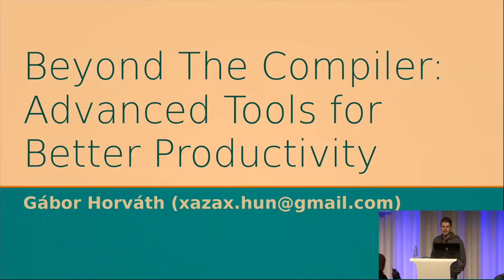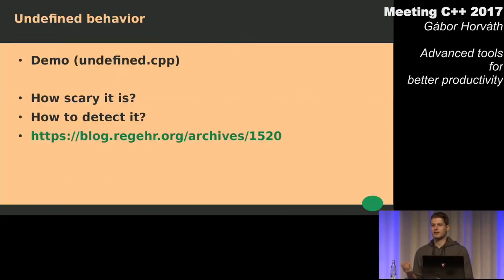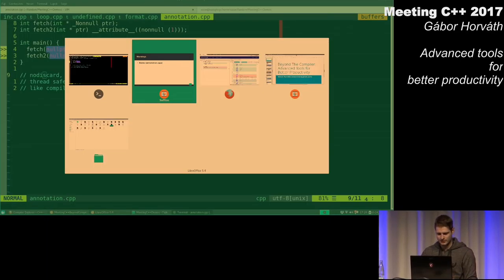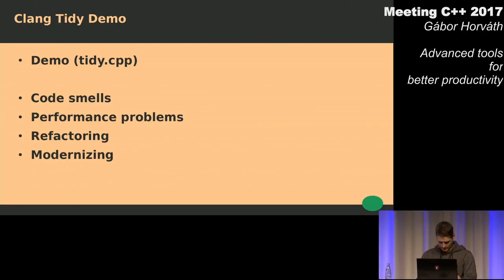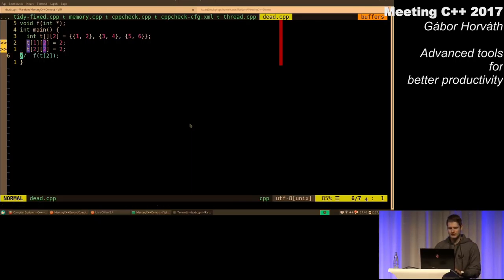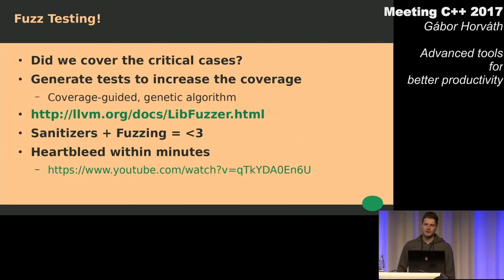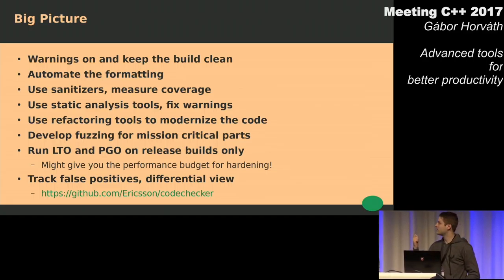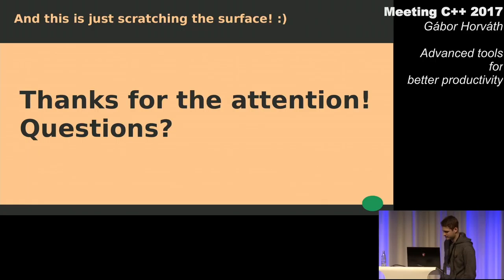Advanced Tools for Better Productivity - Gábor Horváth - Meeting C++ 2017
Modern compilers provide us with advanced functionality to make us more productive and help us find bugs easily. In this talk, I will do a whirlwind tour of these tools including: formatting, static analysis, dynamic analysis, hardening (for security), coverage, fuzz testing, automated refactoring, and profile guided optimization. The talk will be full of demos. I will also talk about the big picture, how these tools fit into the development process and when they are the most useful and important.